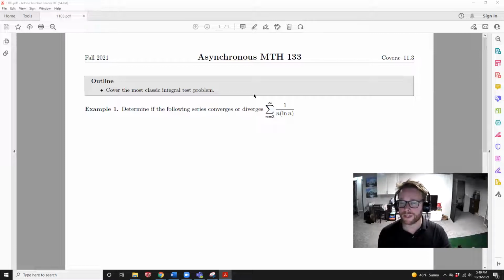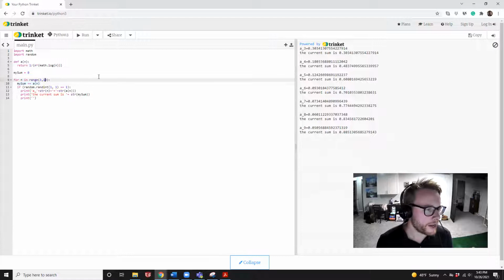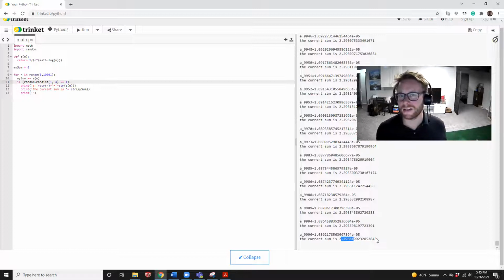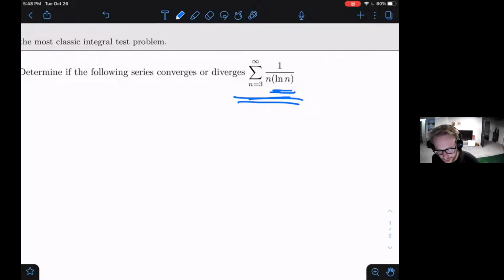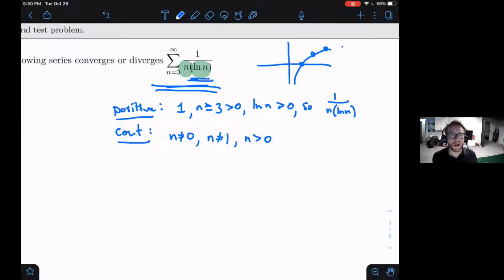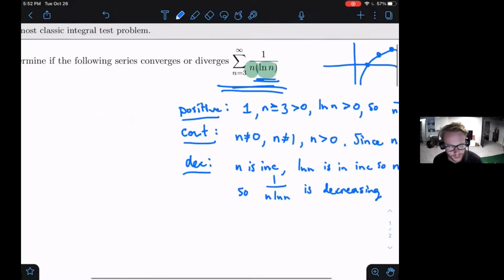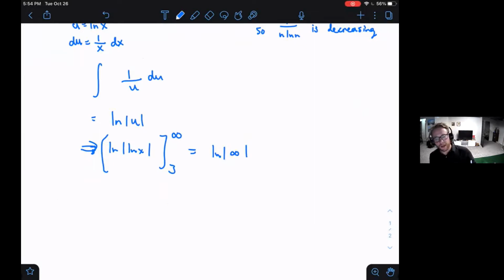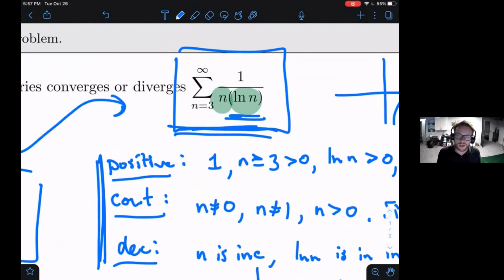MTH 133 -- Fall 2021 -- 11.3